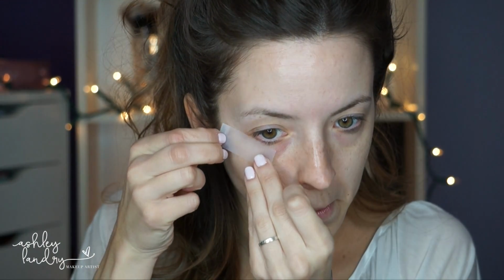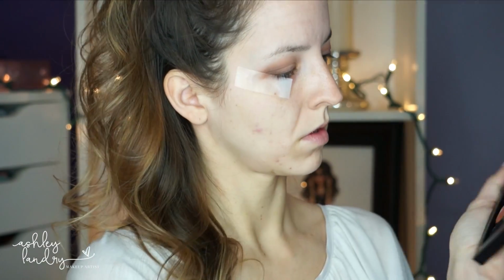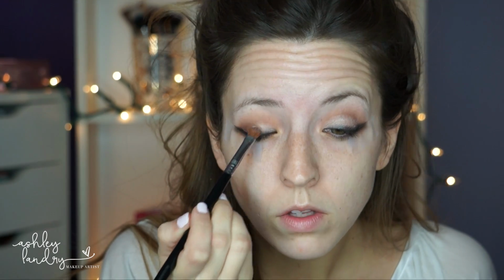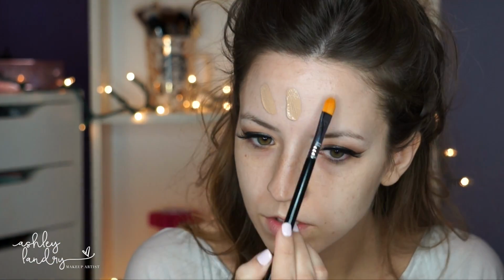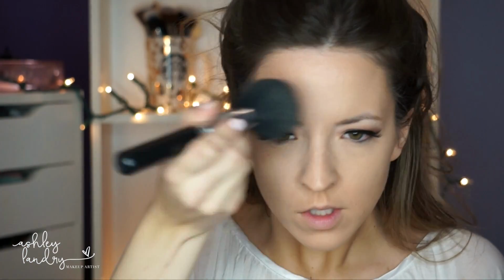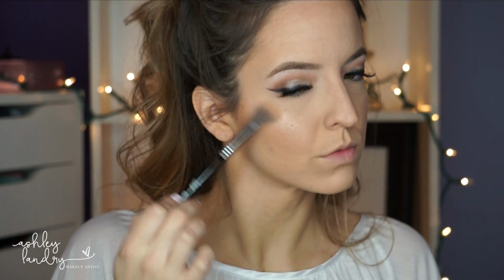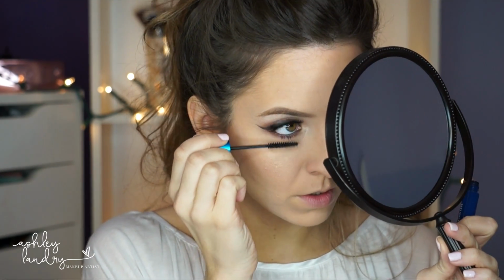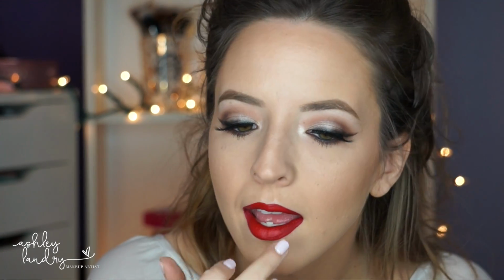Classic Red Lip Valentine's Day Tutorial | Ashley Landry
Classic Red Lip Valentine's Day Tutorial

♥ WANT WHITE TEETH?
**GET $$$ OFF YOUR WHITENING KIT!

Get high end jewelry for yourself at Rocksbox.com!
You can get 3 pieces for $19 a month!
Wear them as much as you want, as many times as you want!

 ♥ PRODUCTS:

MAC Shadows in Blanc Type, Soft Brown, Swiss Chocolate, Embark, Nylon

♥ BRUSHES USED:
DON’T FORGET:

My name is Ashley Landry and I love everything makeup and beauty!